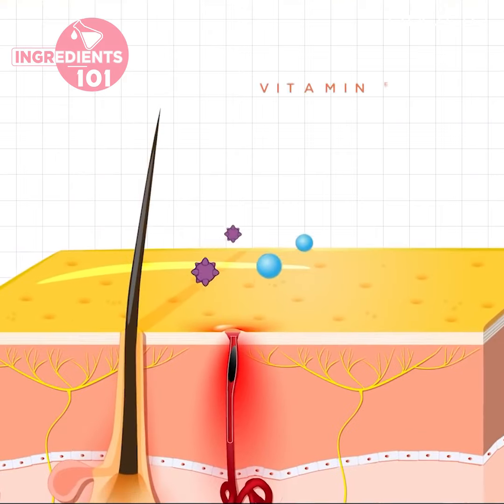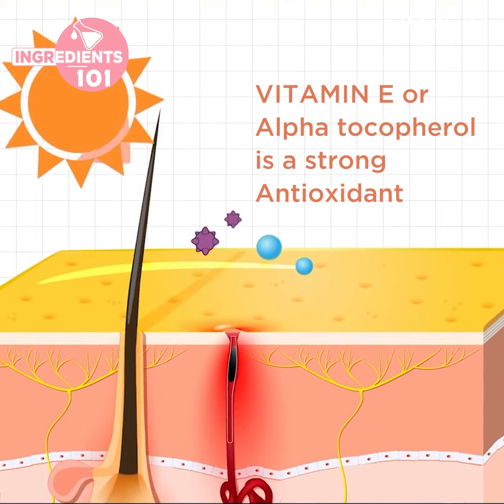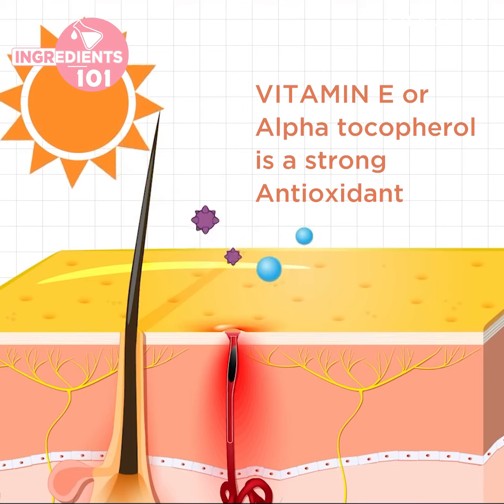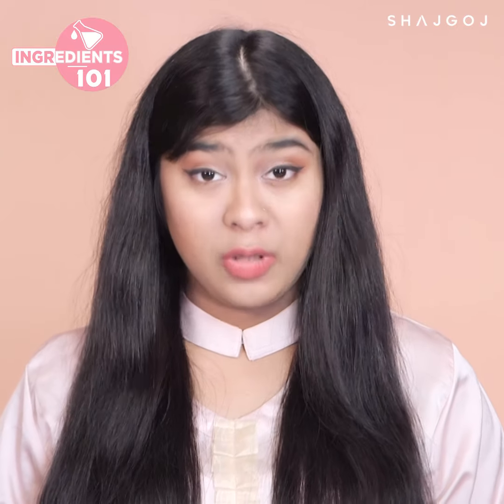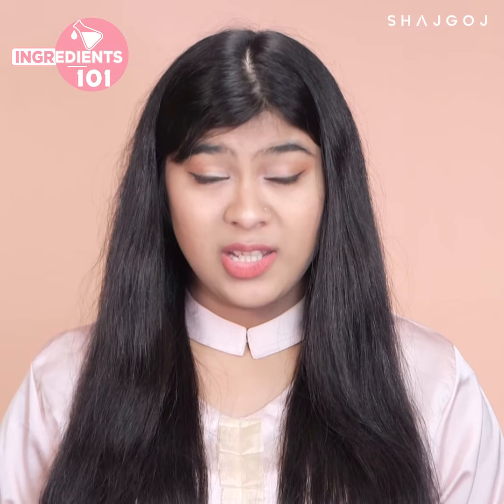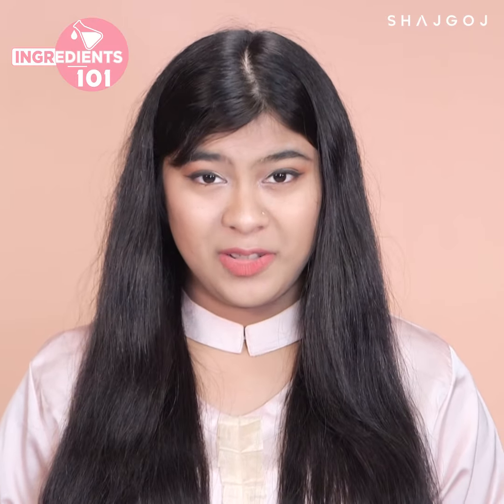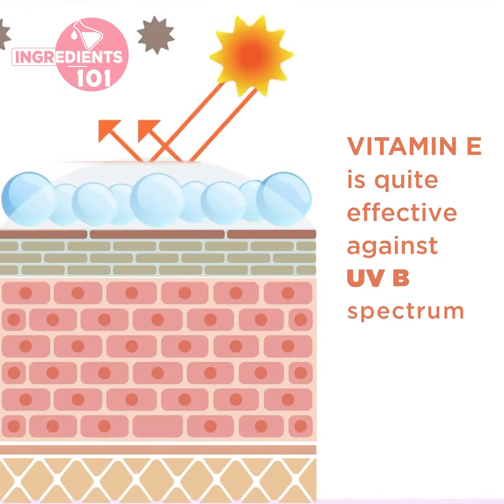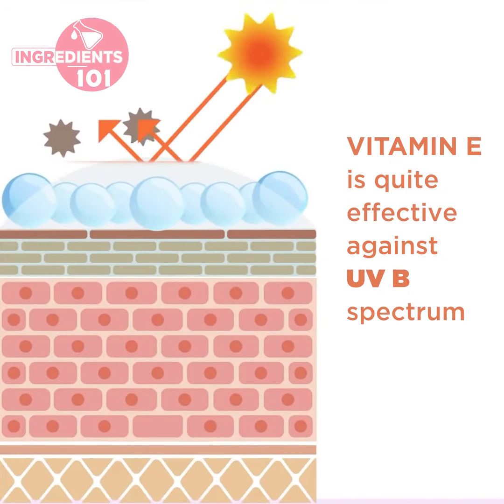ত্বকের শুষ্কতা দূর করতে ভিটামিন-ই | Vitamin E for Dry Skin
ত্বকের যত্নে ভিটামিন-ই বেশ কার্যকরী। ত্বককে ভেতর থেকে ময়েশ্চারাইজড রাখার পাশাপাশি আরো বিভিন্ন ক্ষেত্রে ভিটামিন-ই ব্যবহার করা হয়। চলুন তাহলে জেনে নেই, ভিটামিন-ই এর বিভিন্ন কার্যকারিতা সম্পর্কে। সাথেই থাকুন.
Vitamin is an amazing ingredient for dry skin. Apart from that, vitamin E can be used to cure different skin concerns.

RELATED CONTENT
1. All about Skincare